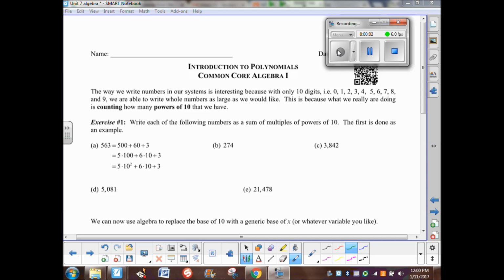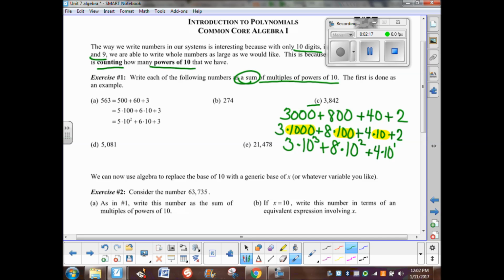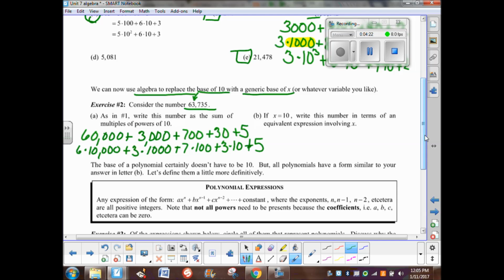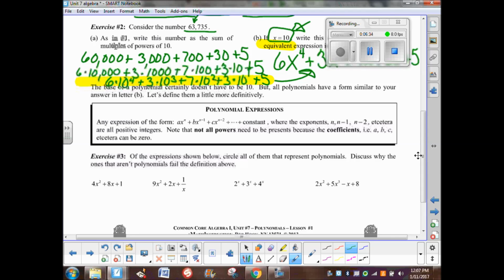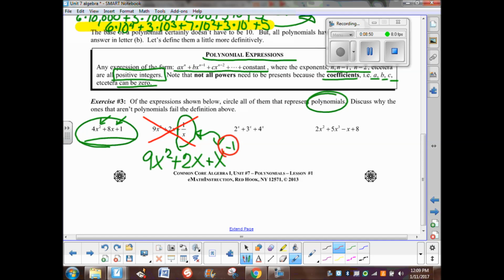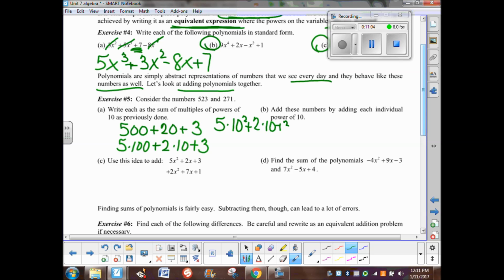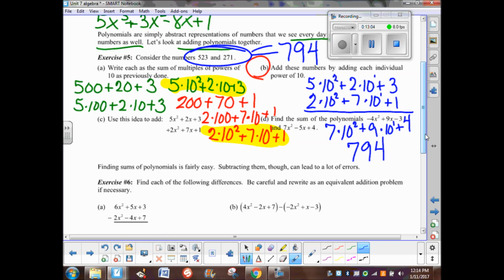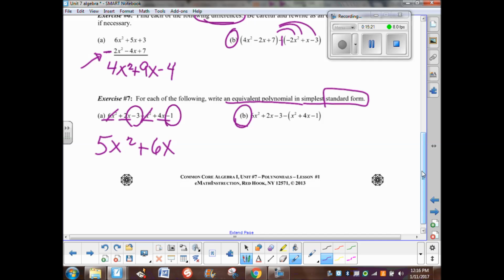Unit 7 alg lesson 1